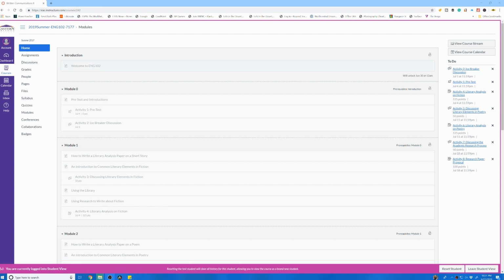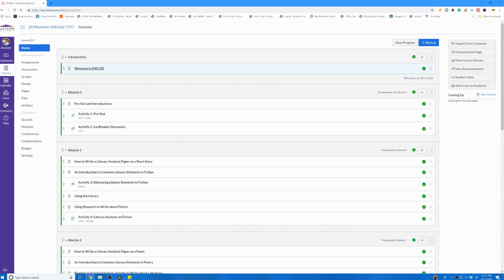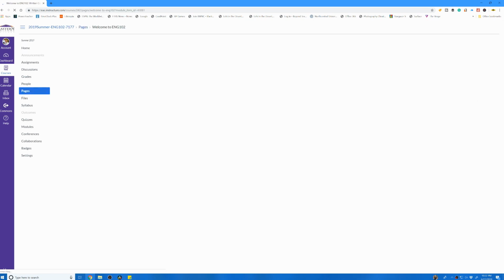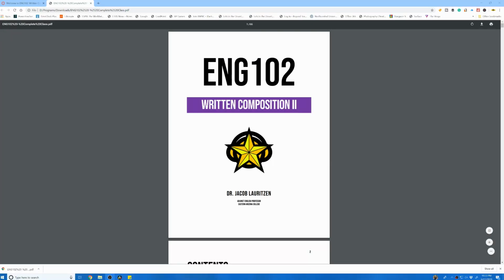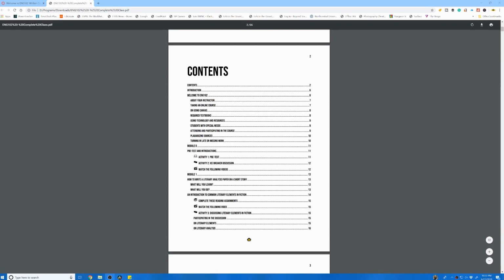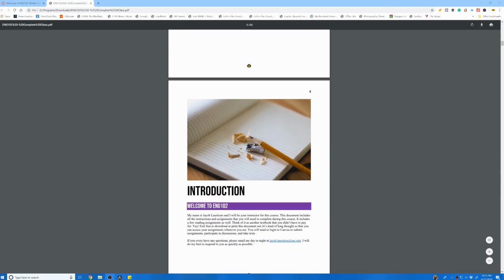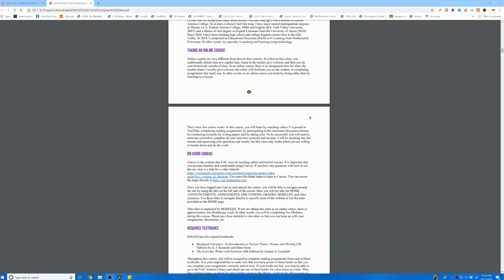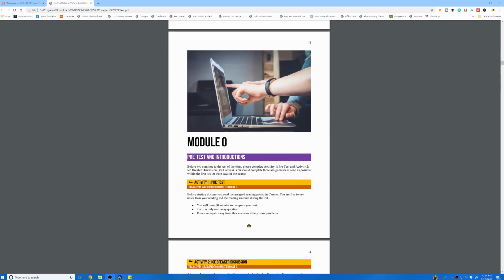About This Course (ENG102)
This course introduces my ENG102 course that I teach at Eastern Arizona College online. You are free to watch and ask questions, but it is designed for students currently attending EAC.

Have a video you'd like me to make? Please let me know and I'll see what I can do!